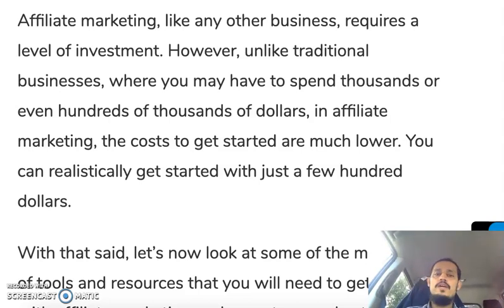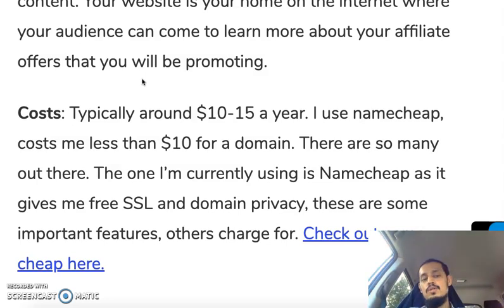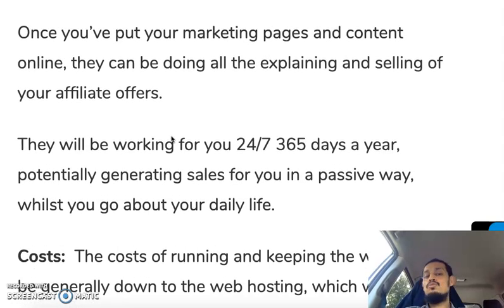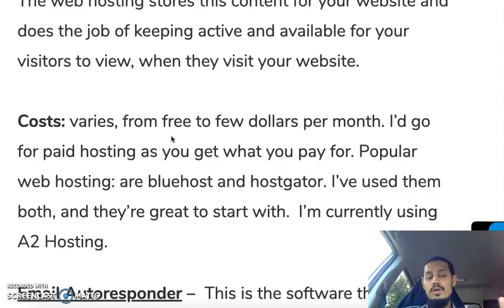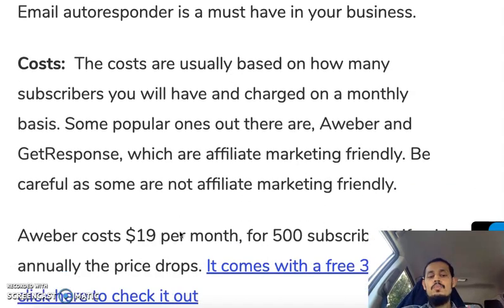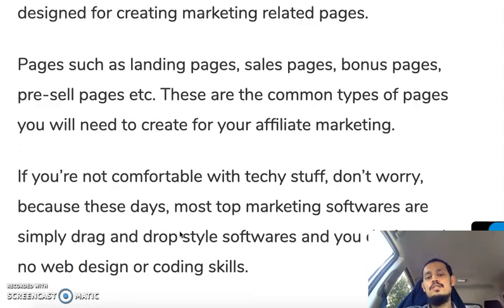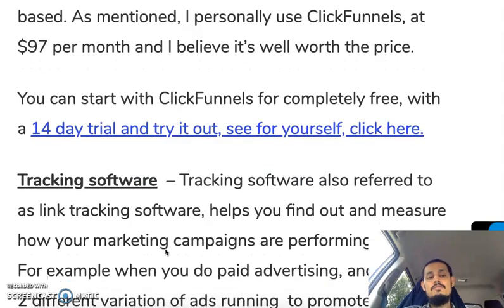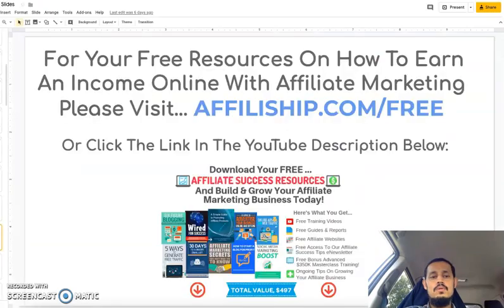The Costs Of Running An Affiliate Marketing Business - Part 1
To read the full article...